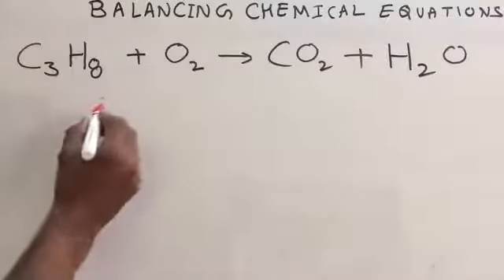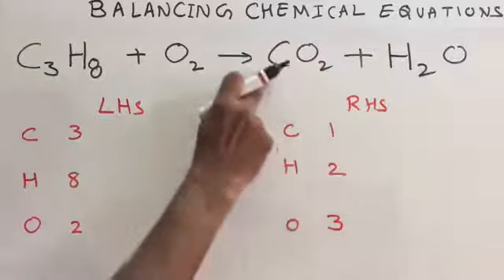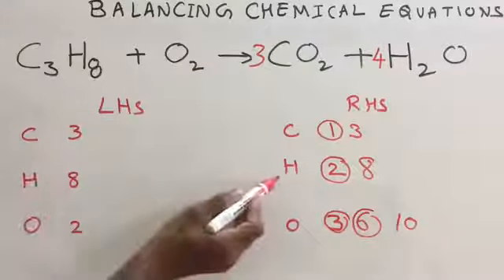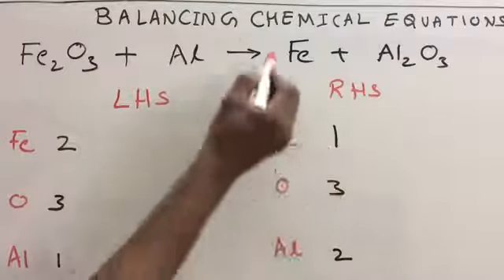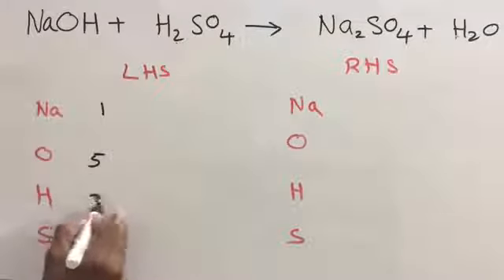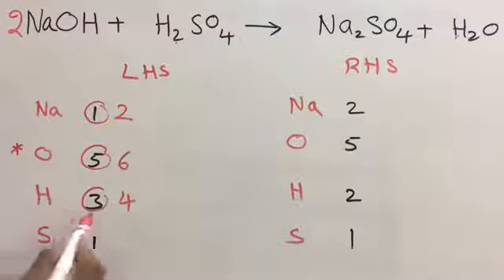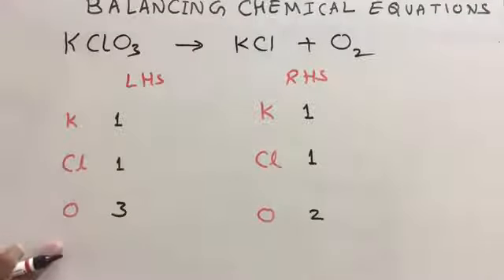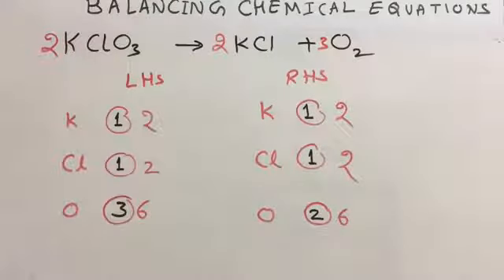balance of chemical eguations